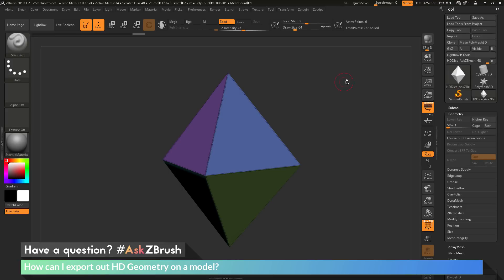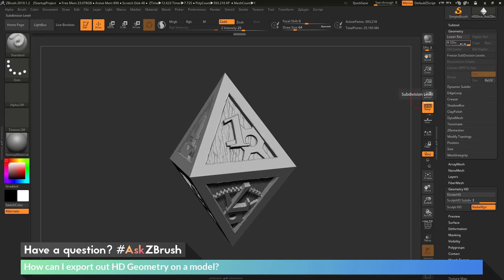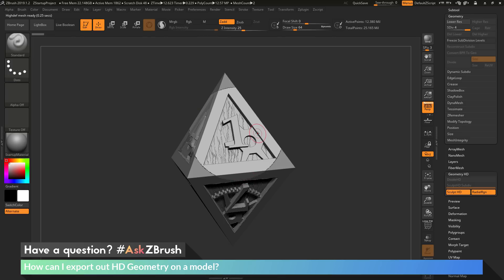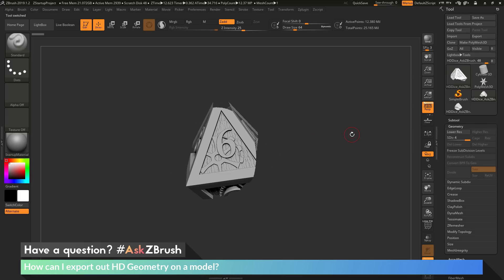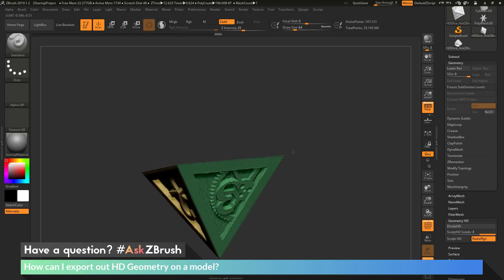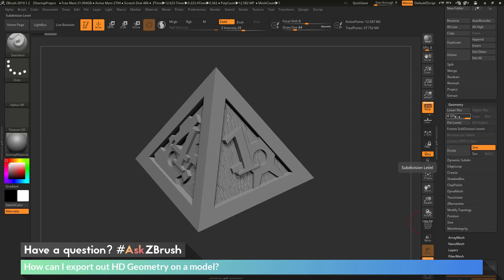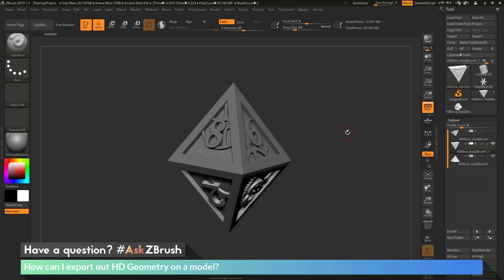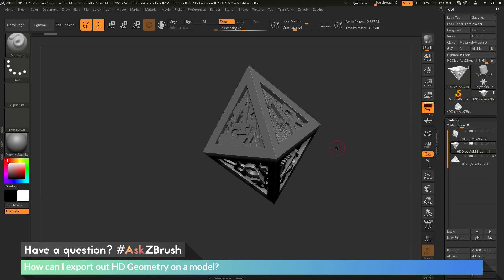AskZBrush: “How can I export out HD Geometry on a model?”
Video covers how to export out HD parts of a model. When Sculpt HD mode is activated if the Subtool is duplicated or exported the HD geometry will be retained.